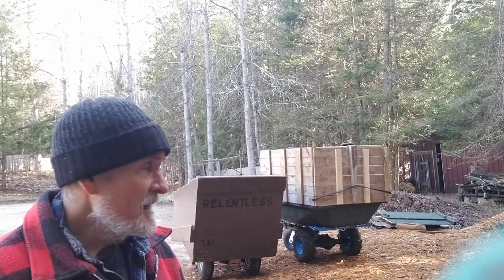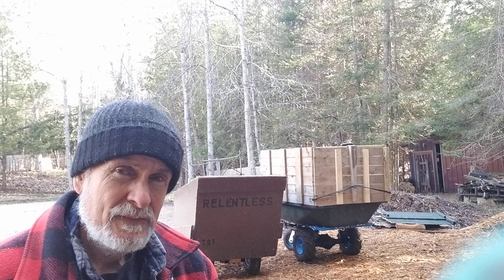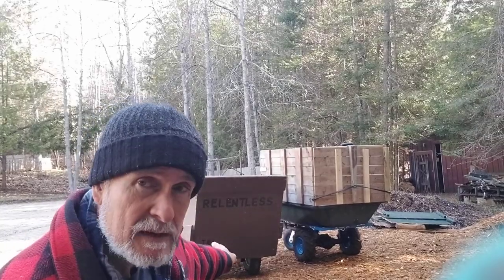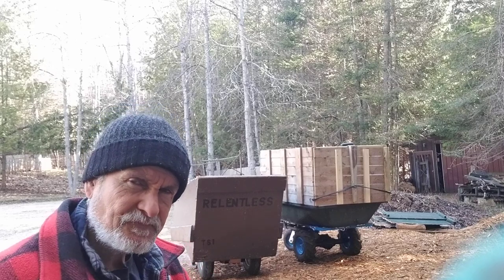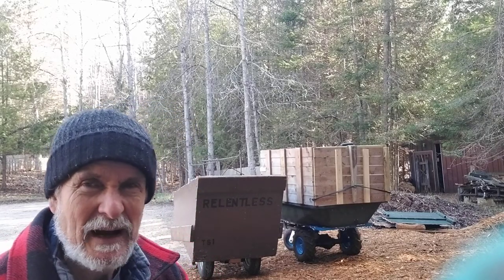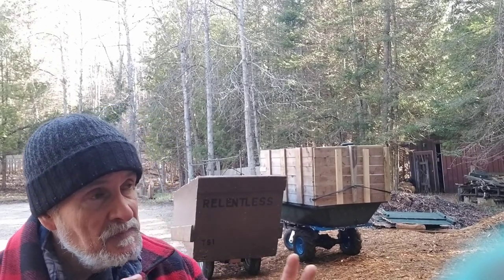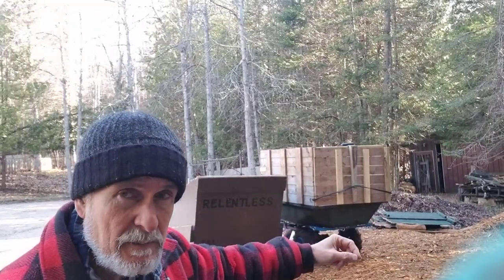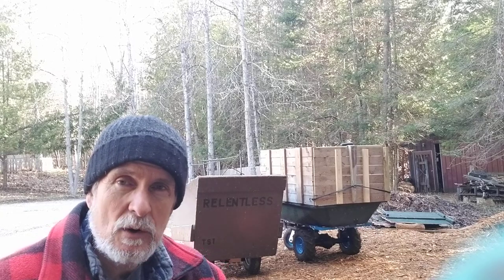Short Bow Challenge!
How far can you flight shoot a 50" or less, NTN bow. Arrows, dealers choice but must have a 115 grain or heavier point. Thank you for playing.